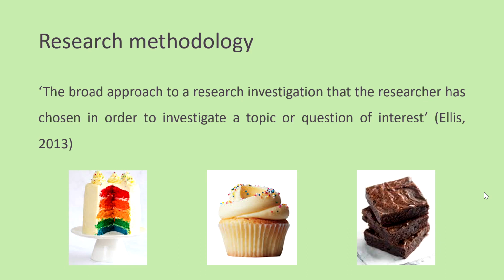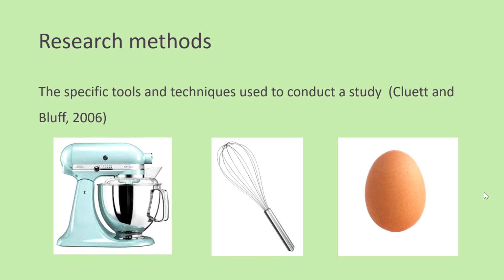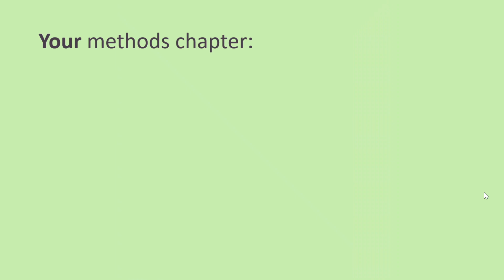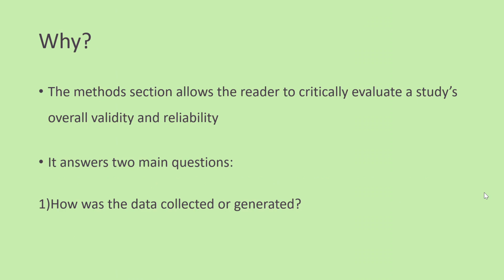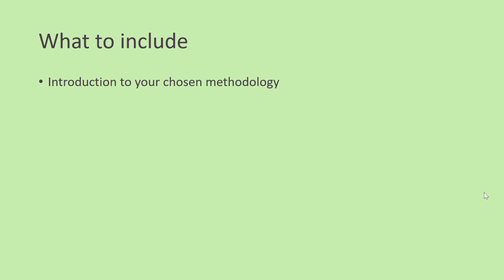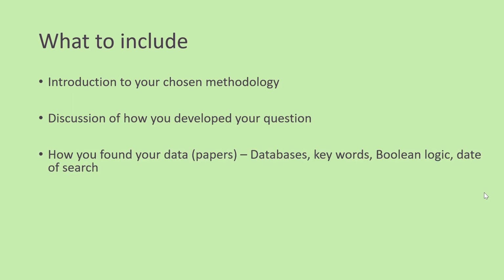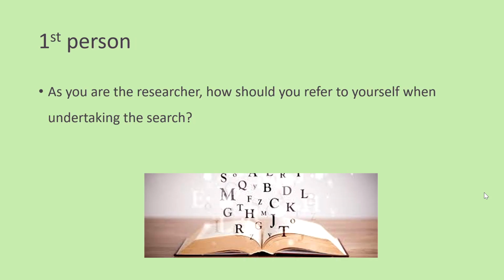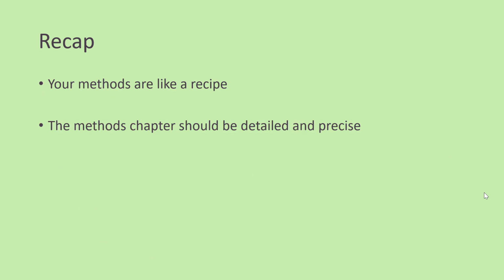How to write your methodology chapter for dissertation students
This video recaps what you need to know about the methodology chapter and how to get started writing it.